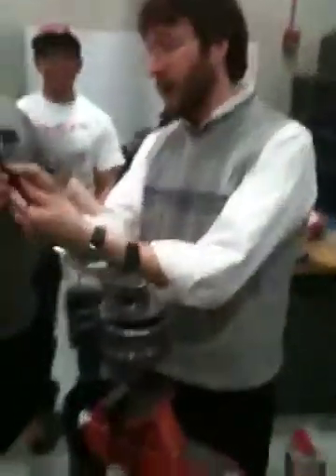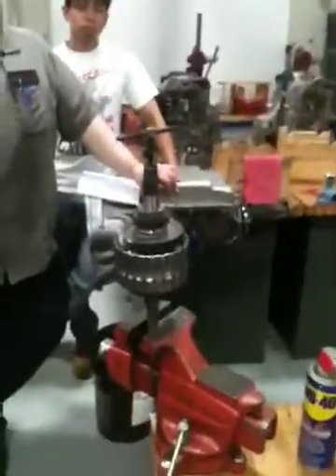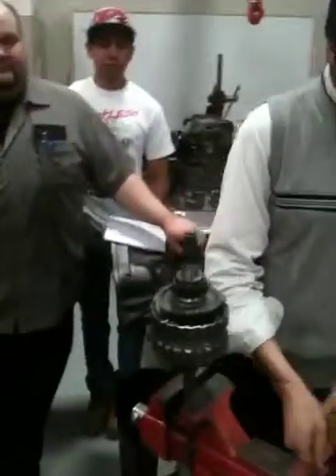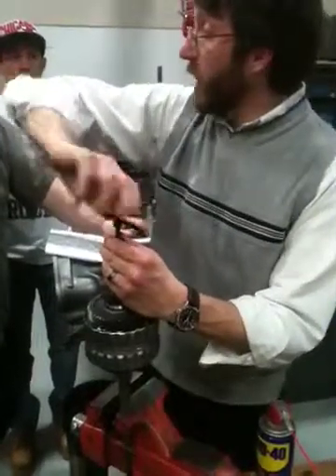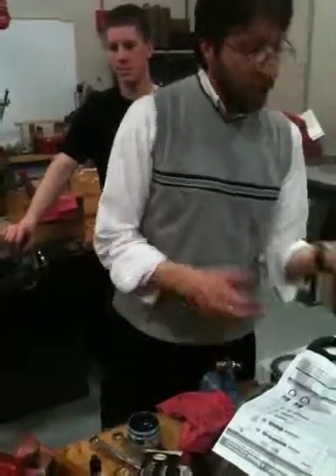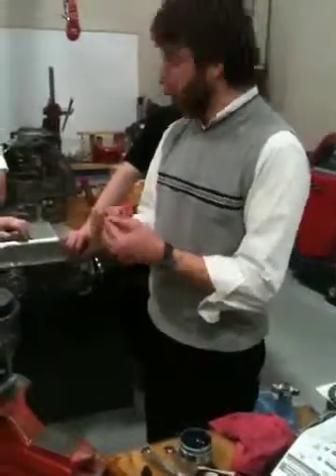Honda mainshaft bushing replacement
Teacher explains the use of a Honda mainshaft bushing replacement tool